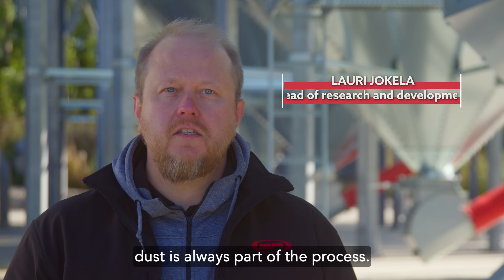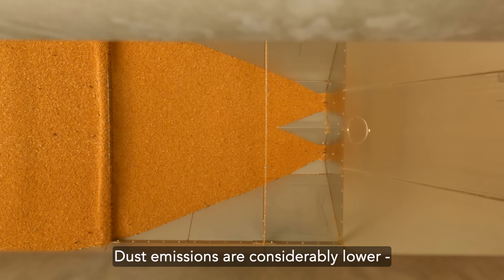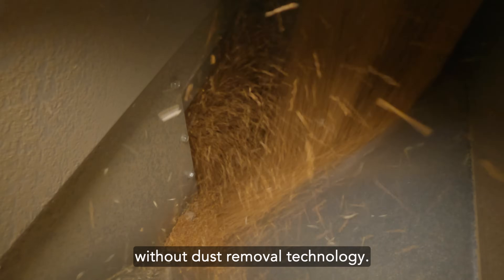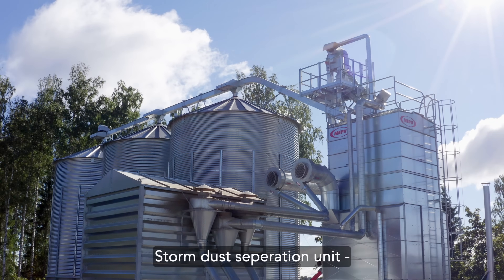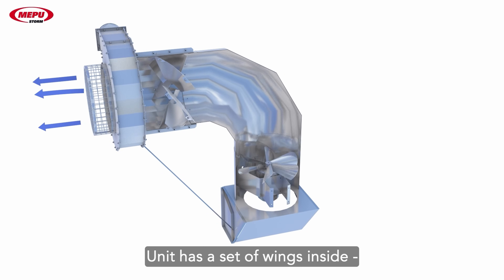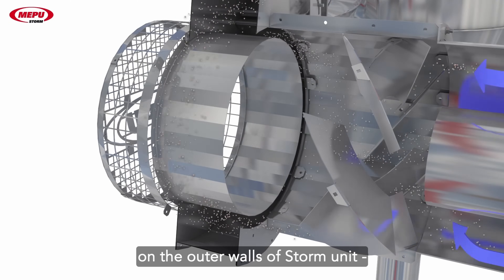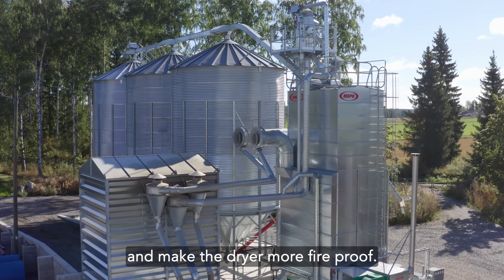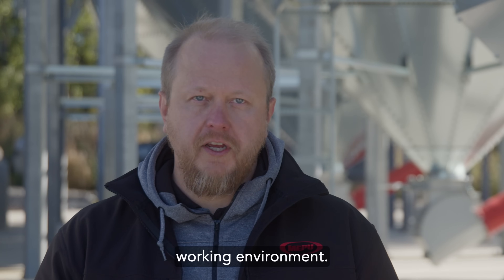Mepu Dust control | Reduce dust emissions on your dryer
If you’re handling grain, you know dust is always a part of the process. The Mepu dust exhaust systems removes over 90 percent of grain dust and chaff! Dust emissions are considerably lower compared to a conventional fan without dust removal technology. Inpurities can be collected into a trailer, dust container, etc.

Our systems are cost-effective and make the dryer more fire proof. Having less dust and chaff around increases your work comfort considerably.

Mepu Dust control product range:
- TAIFUN Dust exhaust fans
- STORM Dust collectors
- HURRICANE Aspiration panels
- EINARI Dust container